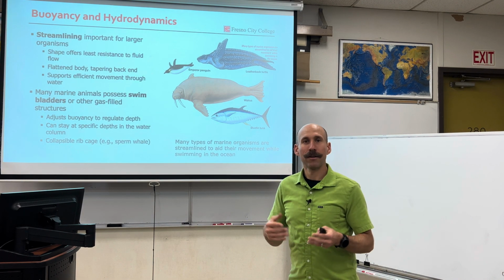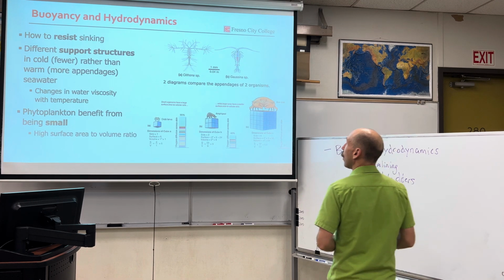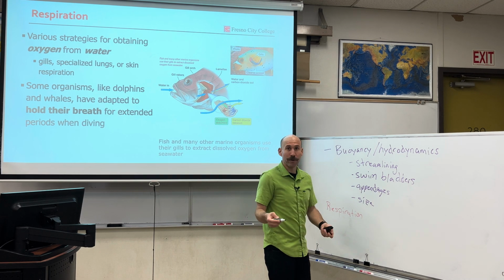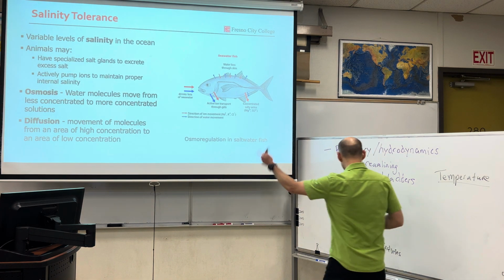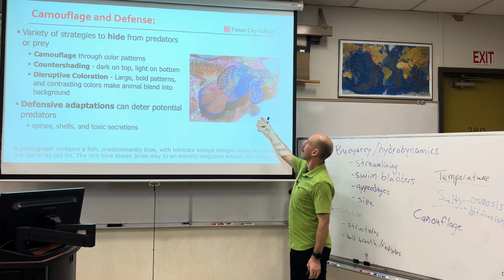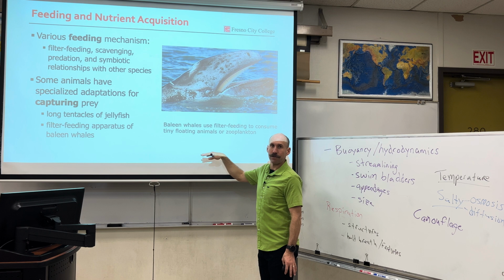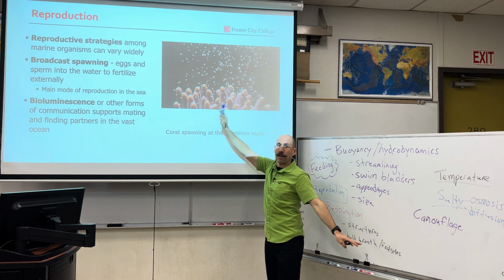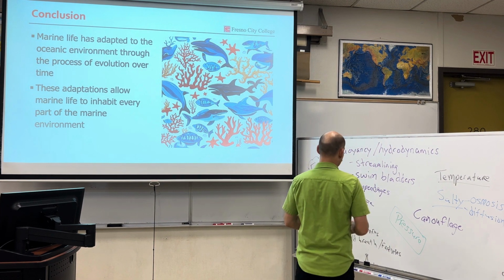Marine Life - Adaptations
Marine organisms have developed a wide range of adaptations to thrive in the challenging and dynamic environment of the ocean.

Objective: Discuss the various types of adaptations by marine life to exists in the ocean